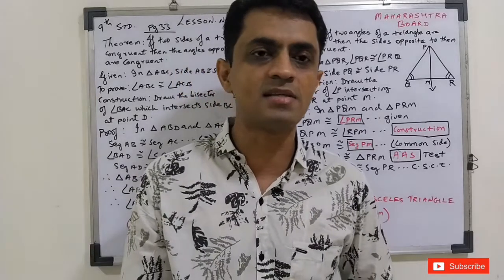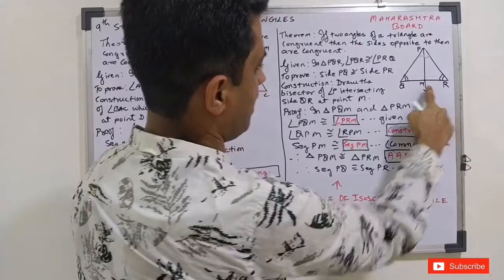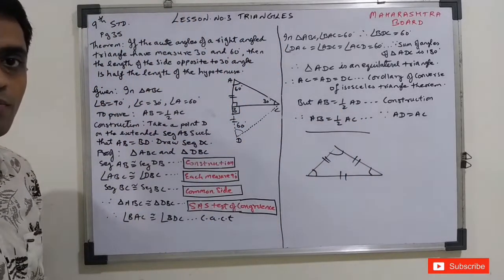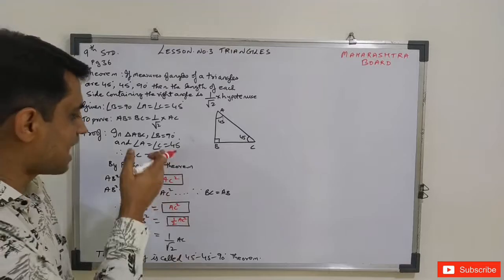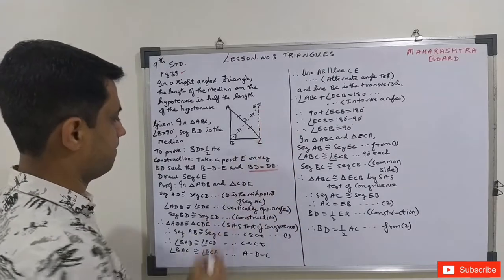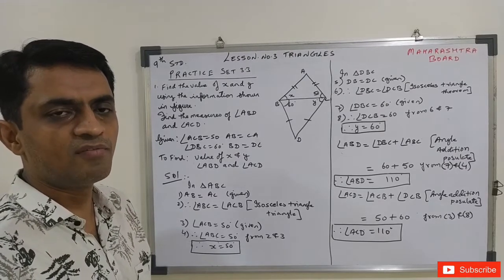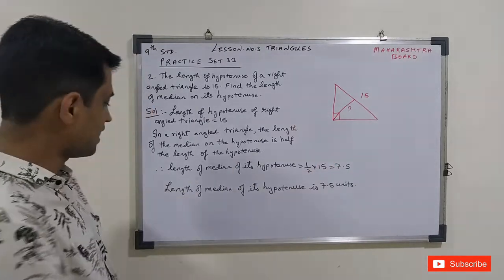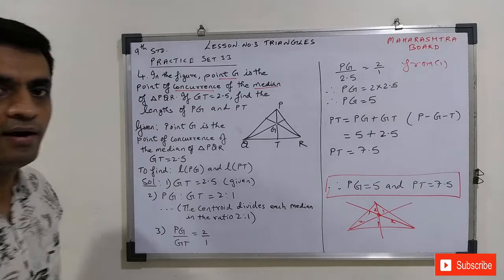9th std maths 2 triangle practice set 3.3 of Maharashtra board by Hanesh Sir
In this video we are going to solve theorems of Isosceles triangle, converse of Isosceles, 30-60-90 theorem, 45-45-90 theorem, Median drawn on hypotenuse and Practice set 3.3. If you like this video then make sure you like, share and subscribe our channel also press bell icon for latest updates.

maths 2 practice set 3.2

maths 2 practice set 3.1 part 1

maths 2 practice set 3.1 part 2